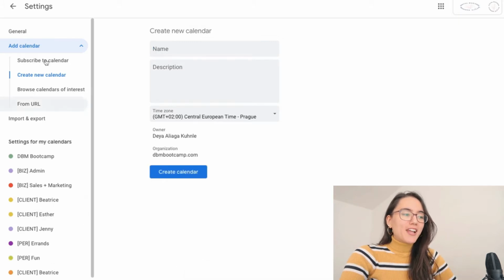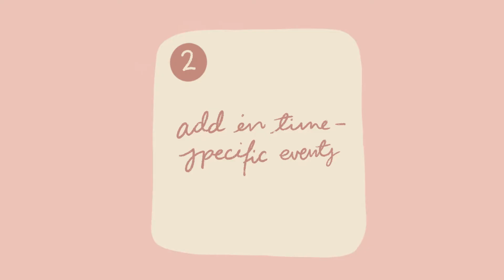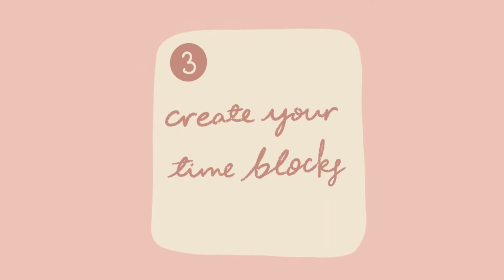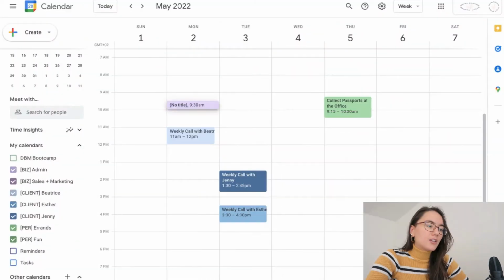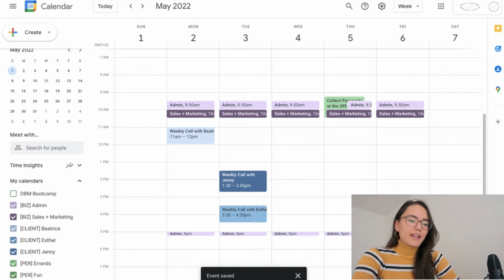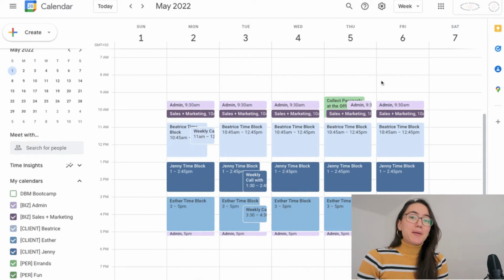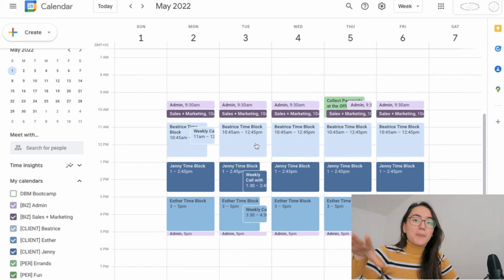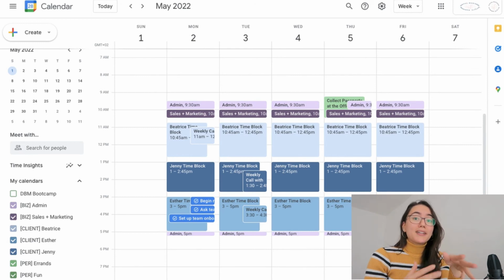🗓 how to organize your calendar as a freelancer (time blocking, color-coding & set up)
In this video, peek over my shoulder as I walk you step by step through how I set up, manage, and time block my calendar as a freelancer juggling multiple clients.

👉 MY NEW & FREE SERIES:
How I Turned My Love of Planning into a 6-Figure Freelance Career:

🎞️ IN THIS VIDEO:
[00:00] intro
[00:50] setting up your calendar
[04:43] add in time-specific events
[06:25] create time-blocks
[13:35] do weekly check-ins
[16:06] audit your time

✈️ JOURNEY THROUGH MY FREE INTERACTIVE MINI-SERIES:
How to Scale Your $$$, Passion, Impact and Freedom *Sustainably* as a Virtual Assistant

✨And as always, thanks for hanging with me today.